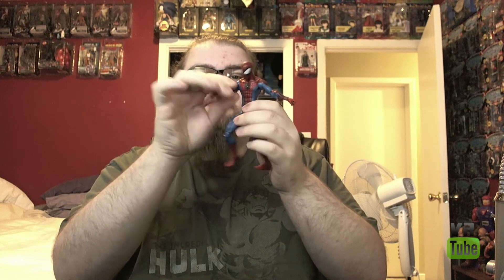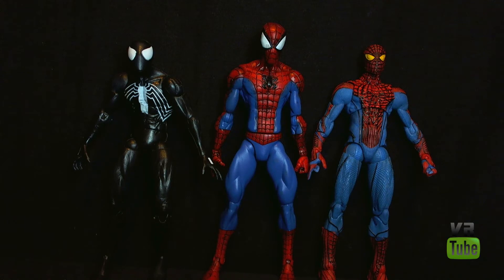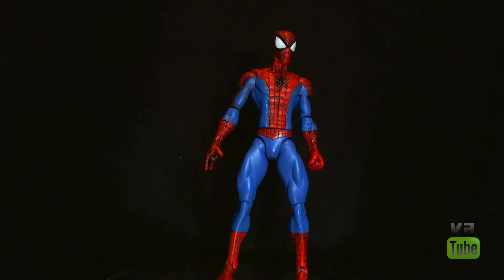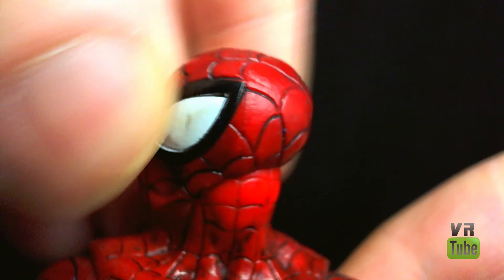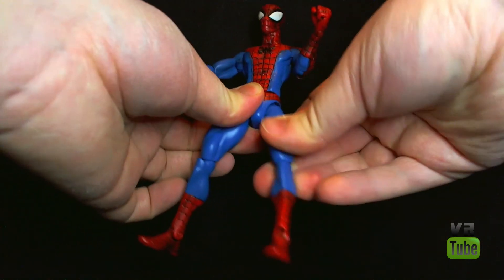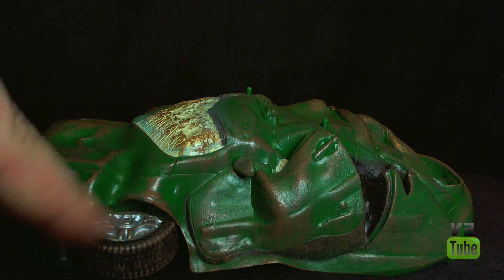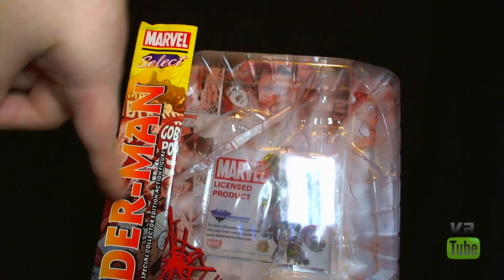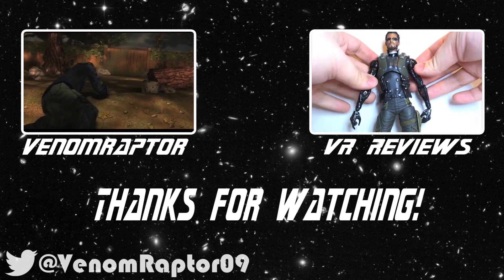VR Reviews: Marvel Select- Spider-Man Review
Doing the impossible. Why? Because he can.